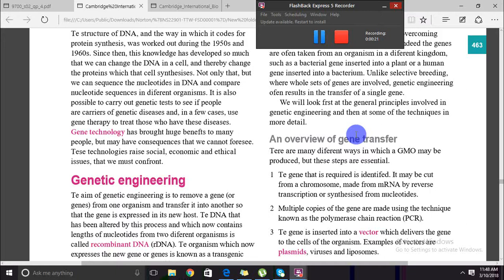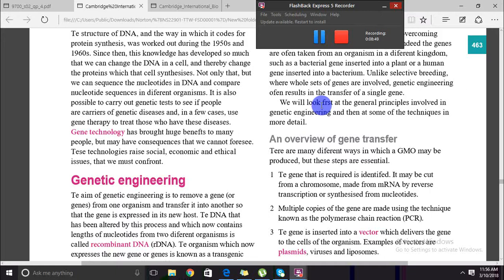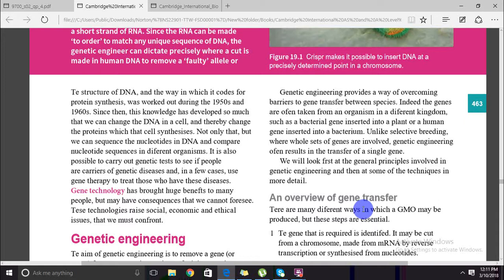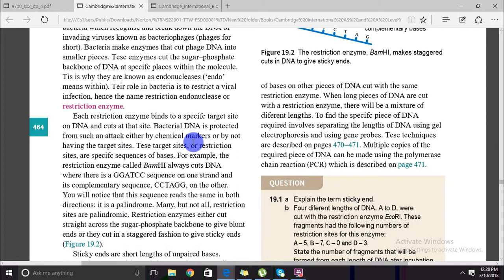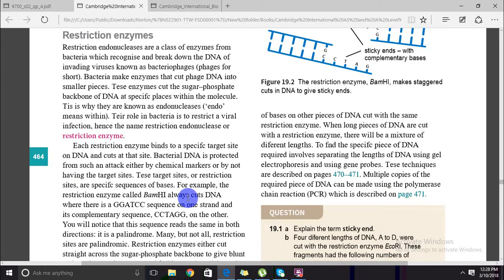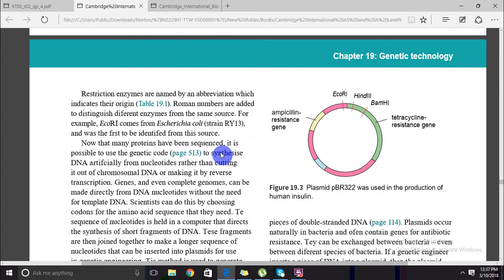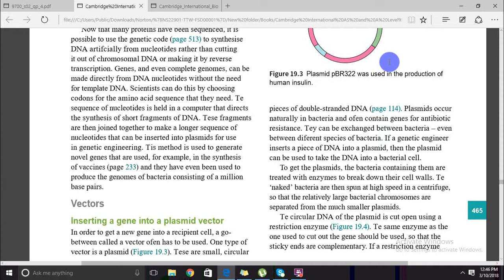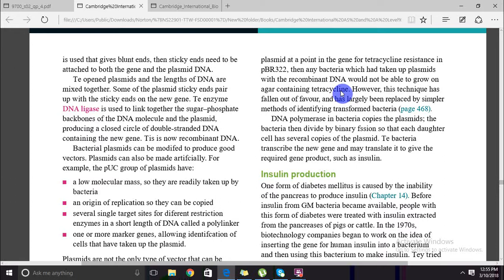Alevel Biology:Gene technology 1(CIE)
A detailed video on genetic technology in keeping with syllabus code 9700.(Syllabus 2016 to 2018).